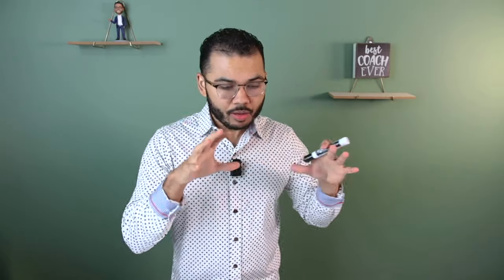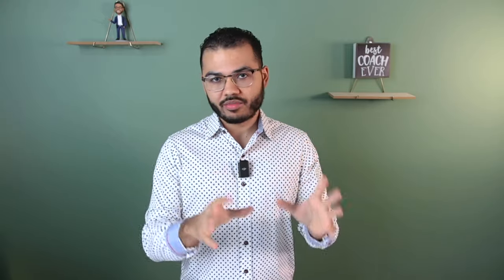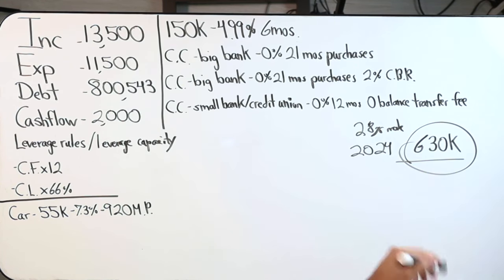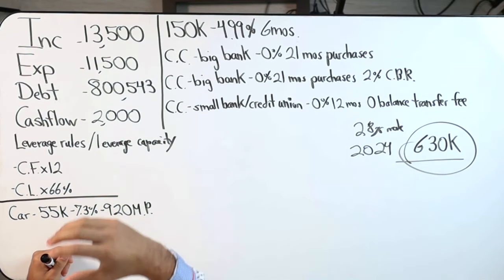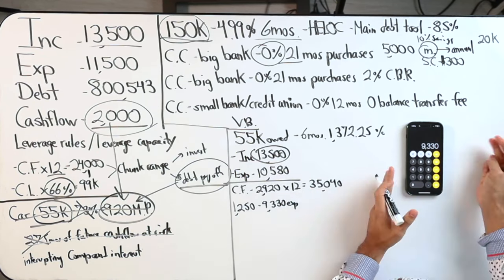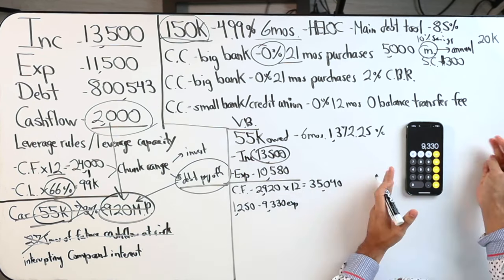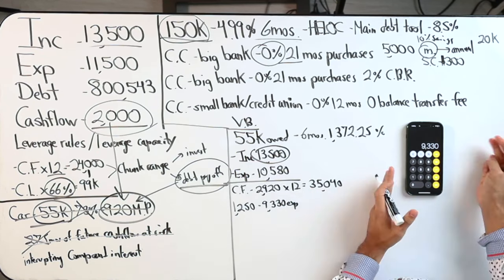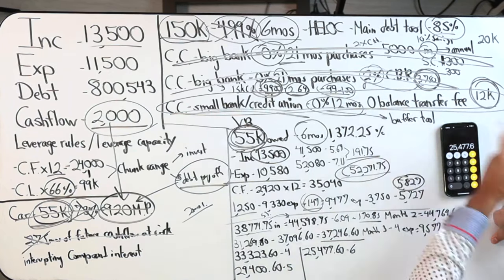Velocity Banking: How To Use Lines Of Credit